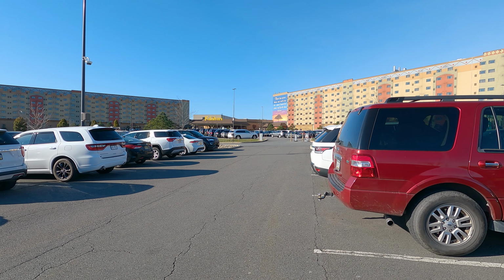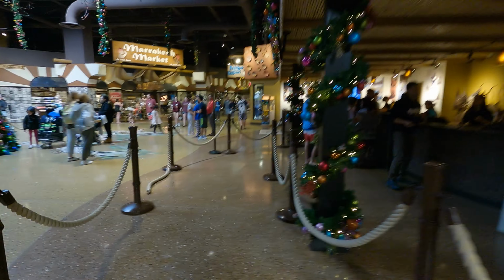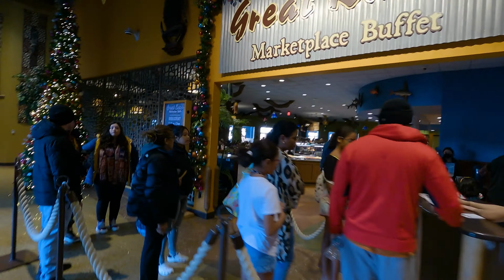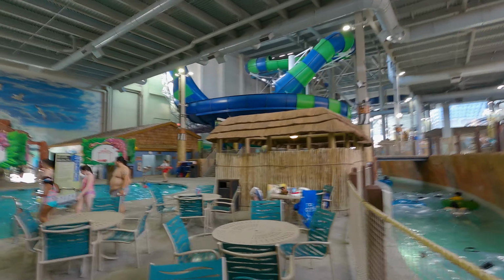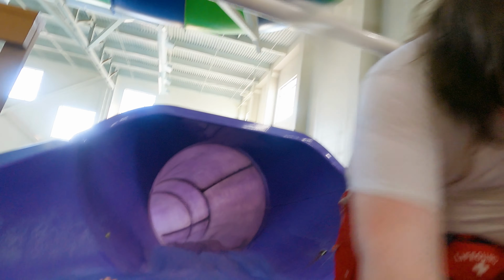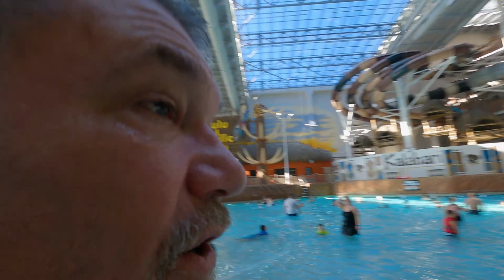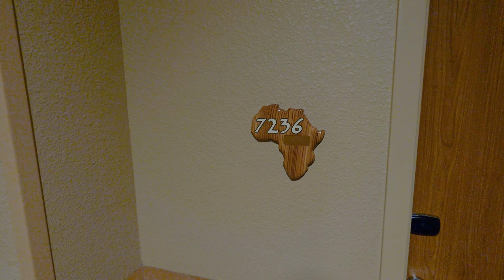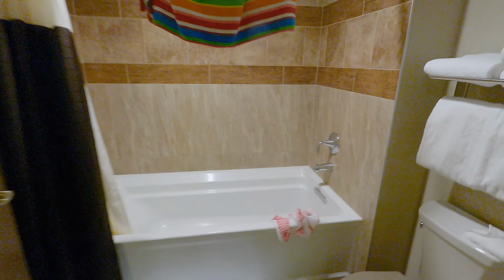Kalahari Water Park and HotelVlog